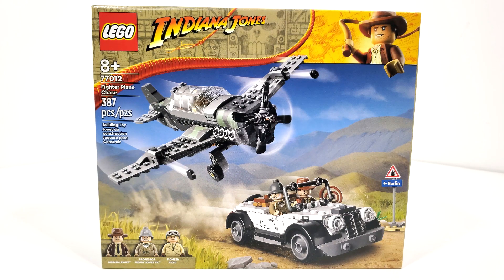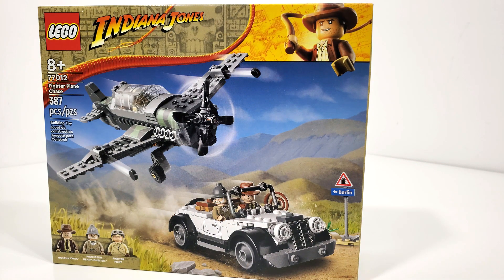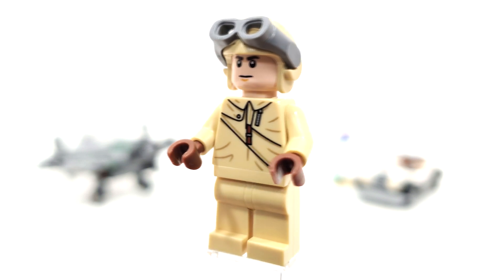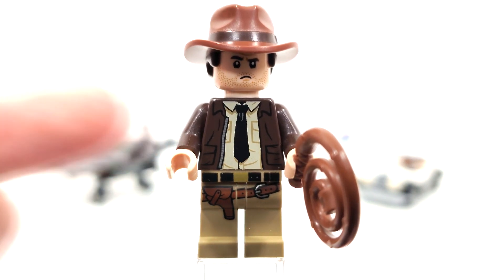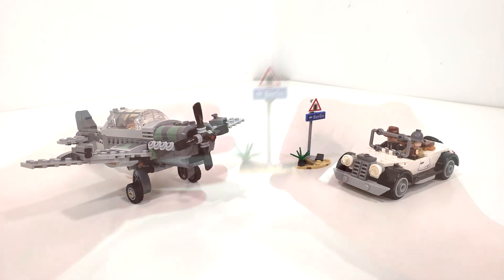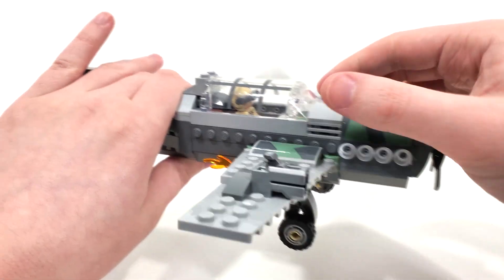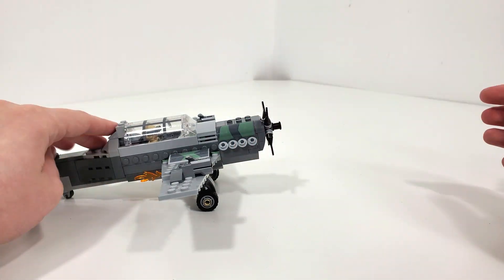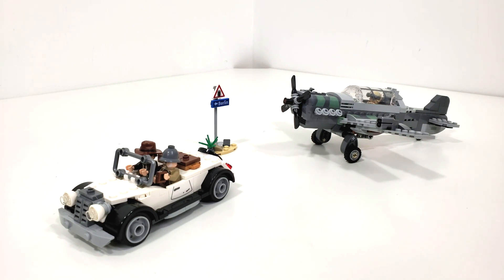LEGO Indiana Jones Review: Fighter Plane Chase (2023 Set 77012) Best of the Wave?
Today I am reviewing LEGO Indiana Jones set 77012 Fighter Plane Chase! I open a sealed copy of the set, and show off the Minifigures and builds included!

00:00 Introduction
02:29 The Minifigures
06:42 The Plane
10:37 The Car
12:18 Final Thoughts